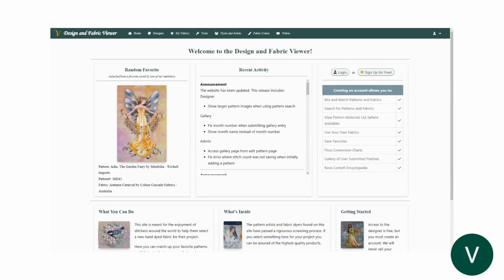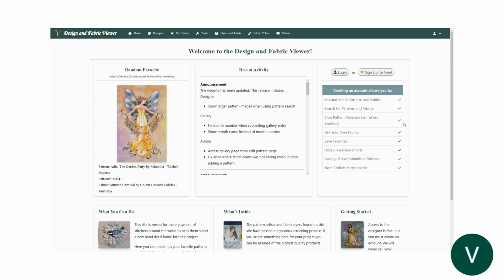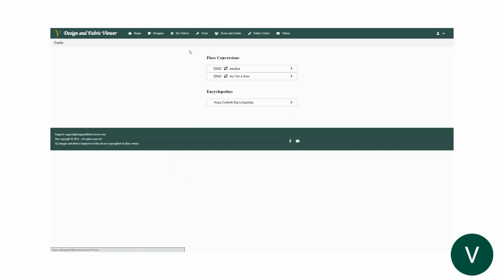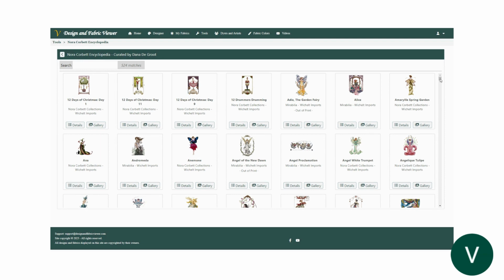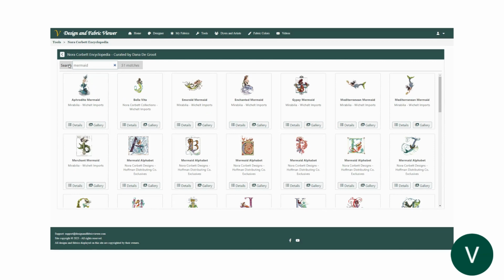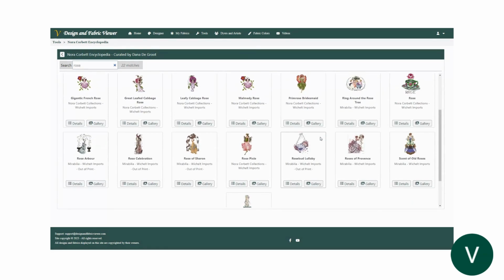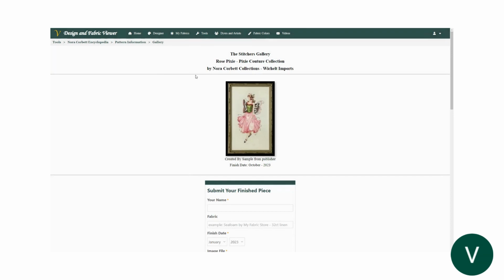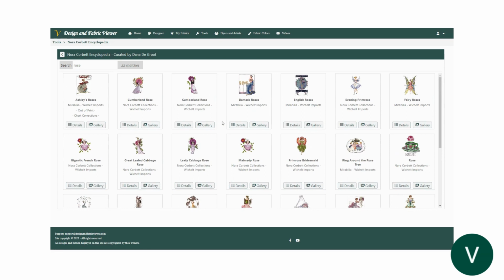3 The Nora Corbett Encyclopedia The Gallery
Learn how to use the Nora Corbett Encyclopedia.